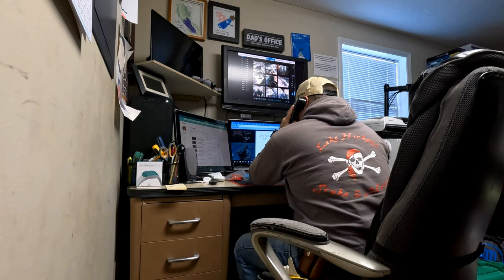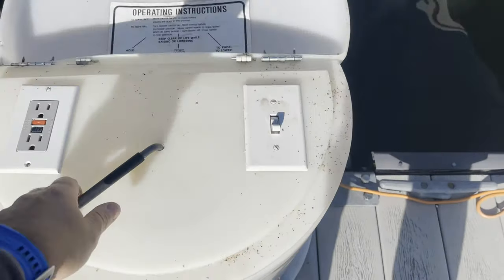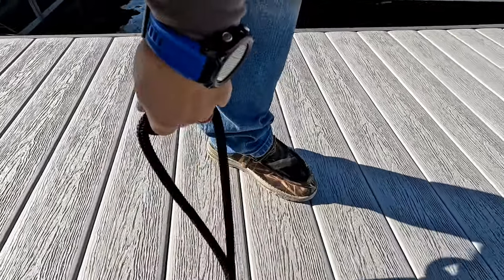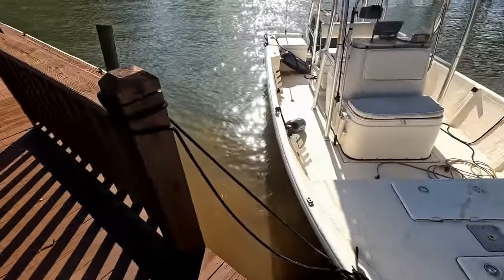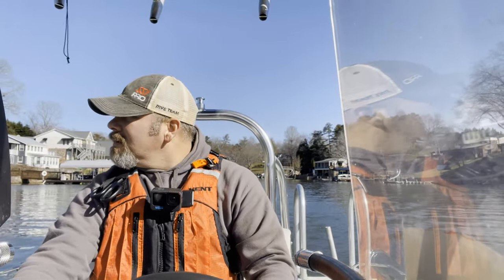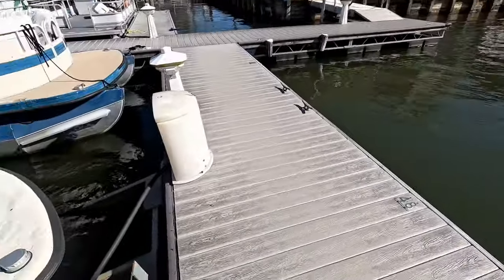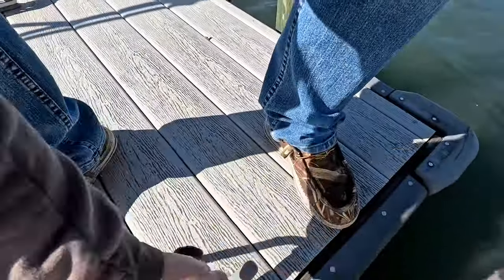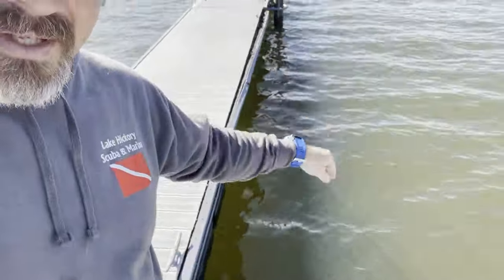Vlogging While Recovering A Lost Buoy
In today's video, Instructor Trainer Bryan Stafford takes us along as he recovers a lost buoy that has broke away from its mooring.

0:00 Teaser
0:20 Opening
0:31 Intro
1:31 Prepping The Boat
2:44 Setting Sail
3:07 Searching For The Buoy
3:29 Target Located
3:49 Approaching The Buoy
4:16 Recovering The Buoy
5:25 Heading Back To The Marina
6:19 Docking The Tow Boat
7:15 Gearing Down
7:42 Raising The Boat
9:53 Final Thoughts
15:00 Closing

Playsee LakeHickoryScuba